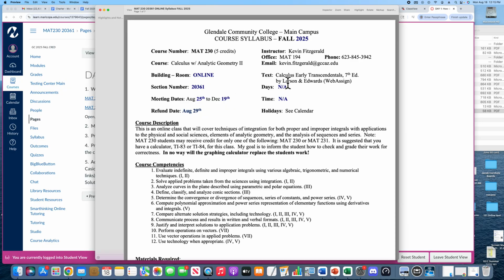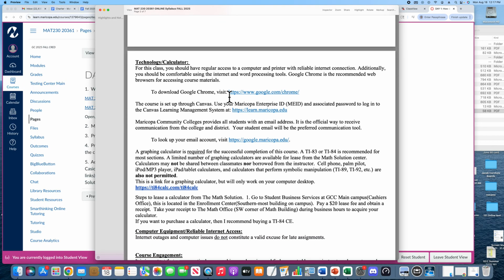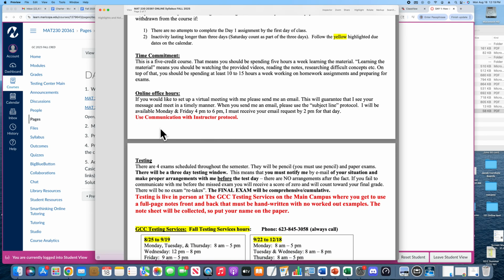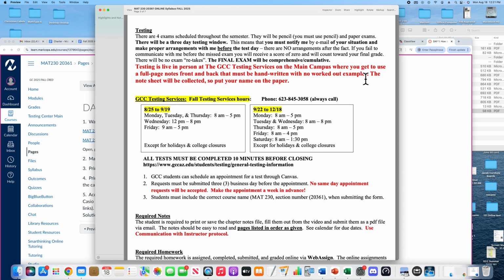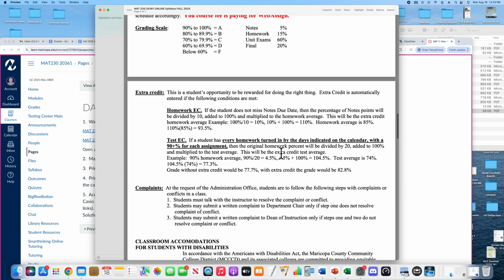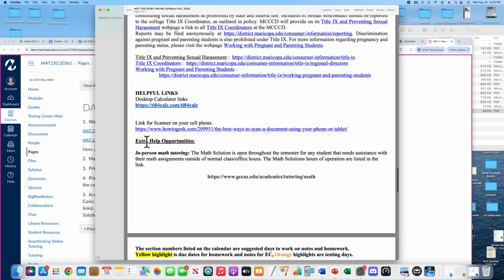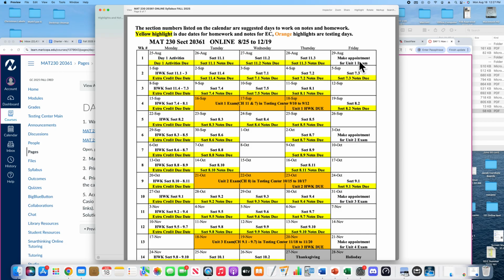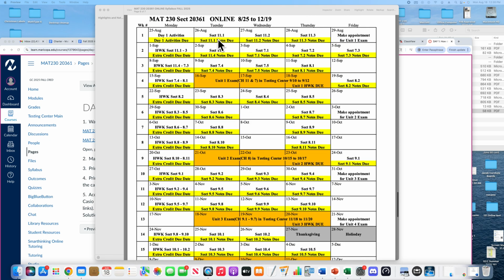MAT 230 Syllabus Video